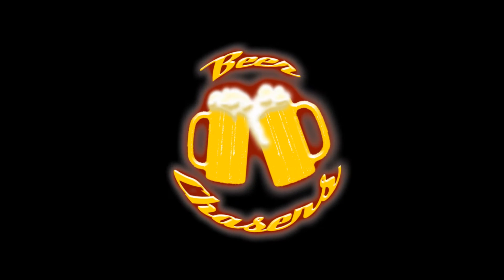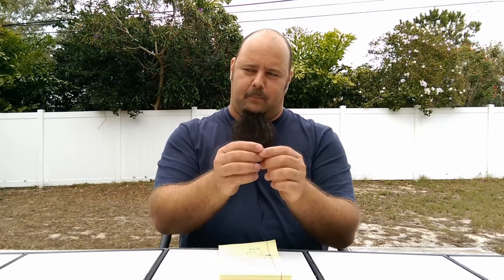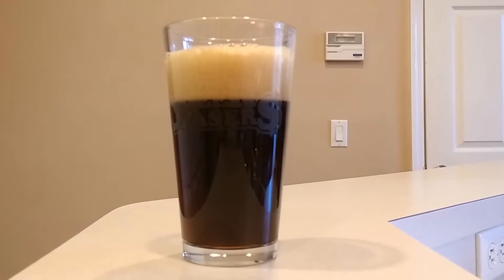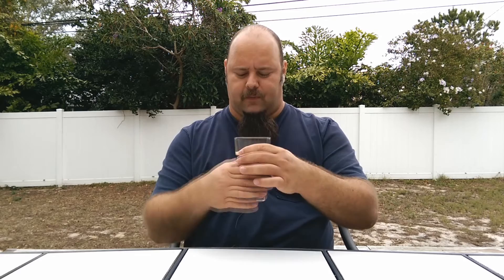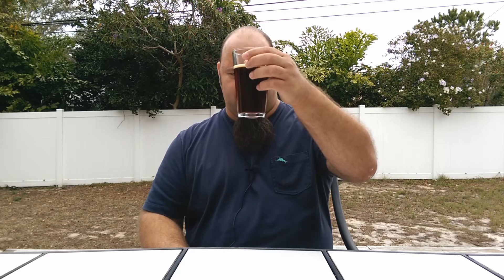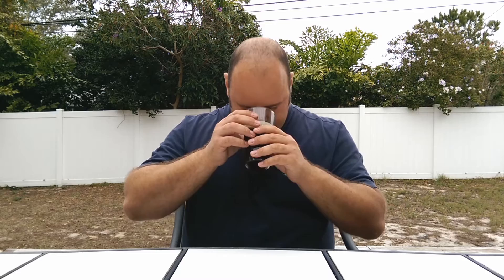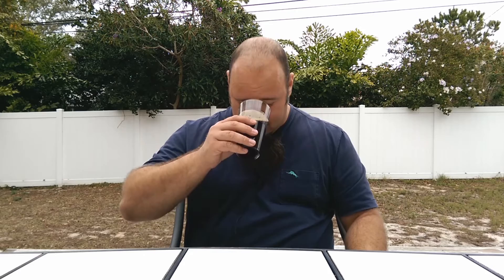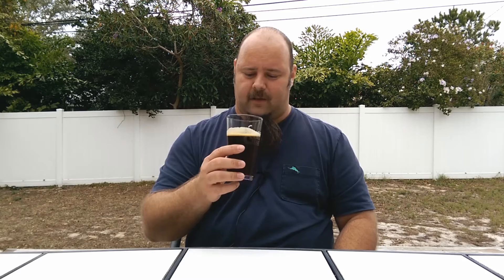The Beer Chasers - Ep. 99 - Homebrewing a Dopplebock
On this episode, we get back in to some homebrewing as Preston makes an attempt at brewing a Dopplebock. During the show we'll show you the recipe, a brew day montage and finish with a taste and review of the finished product.

Recipe:
- OG - 1.108
- FG - 1.031
- 10.3% ABV

Grain Bill:
- 30% Munich 1
- 30% Munich 2
- 23% German Pilsner
- 10% Caramunich
- 6% Flaked Wheat
- 1% Chocolate Wheat

Hops:
- 17.5 IBU Hallertau @ 60min
- 3.5 IBU Hallertau @ 20 min

Yeast:
- WLP833

Mash Schedule:
- Protein Rest @ 125 for 20 Minutes
- Decoct then infuse up to 155 for 30 minutes
- Decoct then infuse up to 170 for 10 minutes

Fermentation:
- Primary for 25 days at 50
- Diacetyl rest at 60 for 5 days
- Lager in secondary for 3 months at 35 degrees.